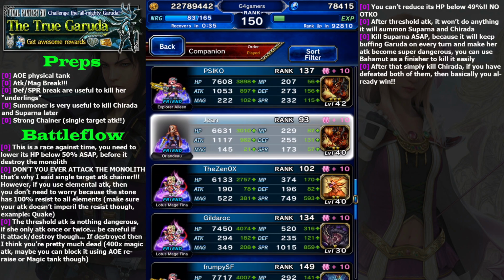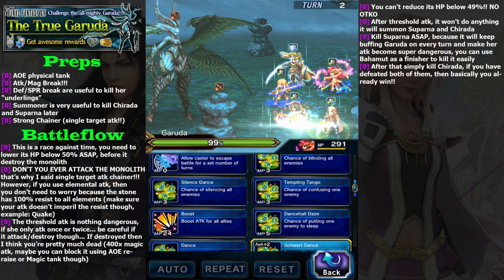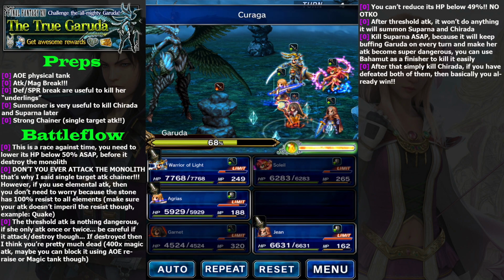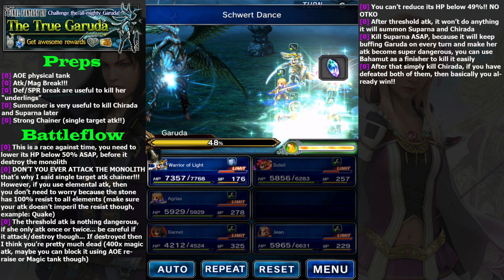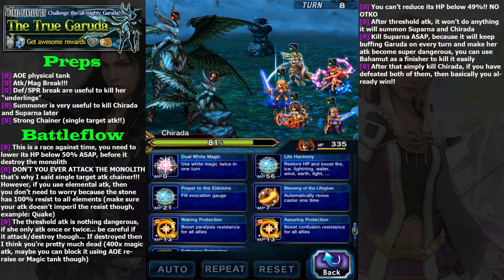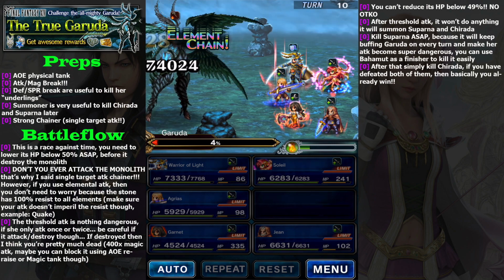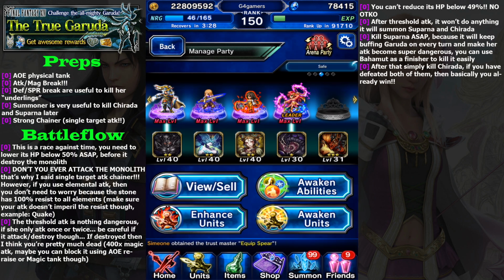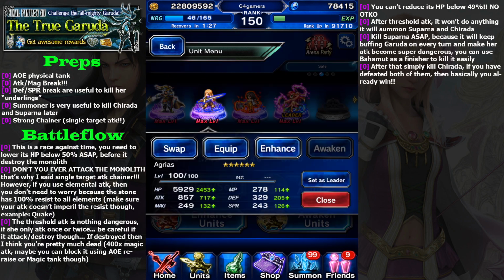FF BE The True Garuda Strategy and Tips: All Missions (#391)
Finally The true garuda has arrived on FF BE, is she harder than Titan? Luckily no :). Find out strategy to defeat her on this video.